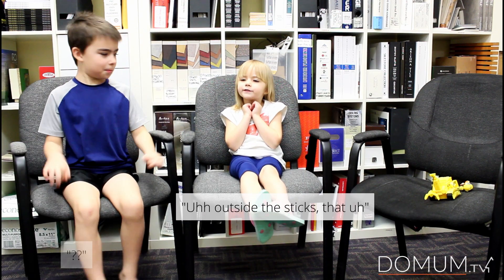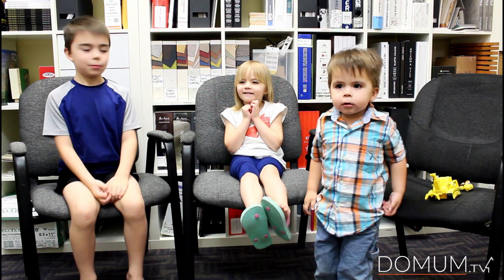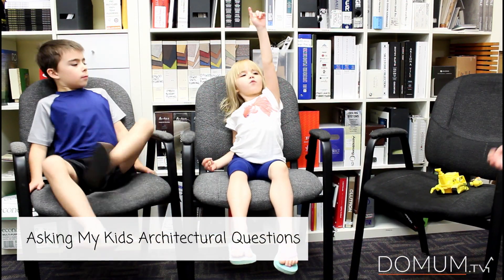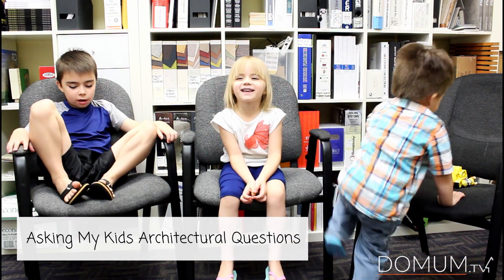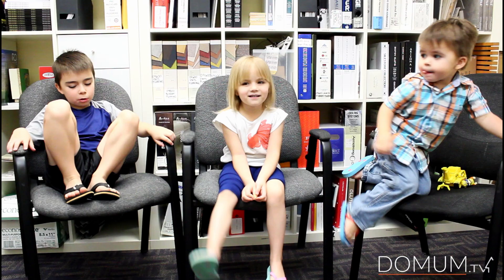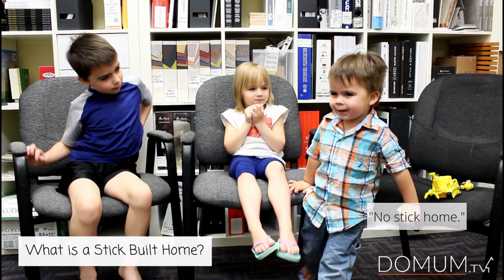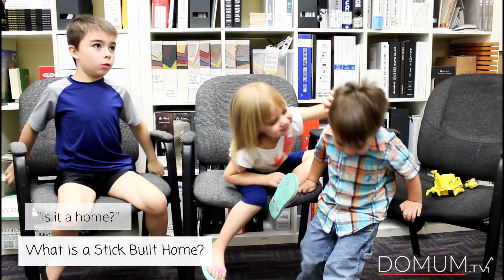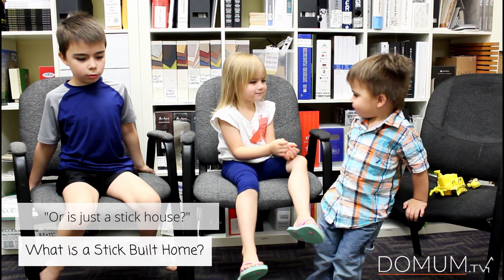What is a Stick Built Home?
Tim Alatorre, Principal Architect of Domum asks his children a series of Architectural Questions, today he will ask, "What is a Stick Built Home?"

 A Stick Build Accessory Dwelling Units is constructed on site. The project must adhere to local, state and national building codes and meet structural and Title 24 regulations and inspections. Before starting construction, you will need to confirm that your site is eligible to build on.

For more information about how to start a project, please reach out to our team and ask about our "Needs and Options."

Considering a project?  Download our project planning pack!